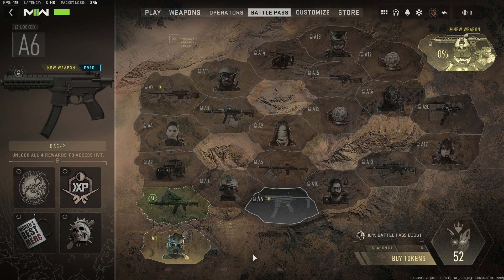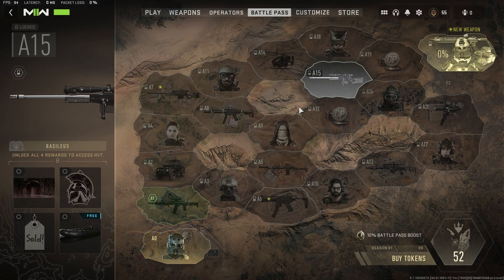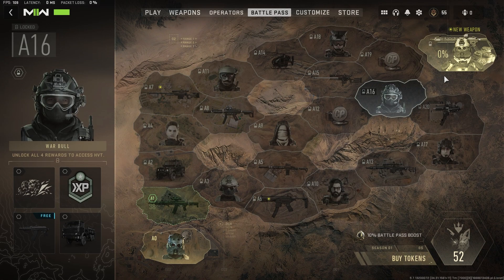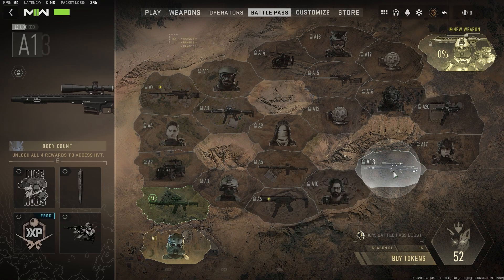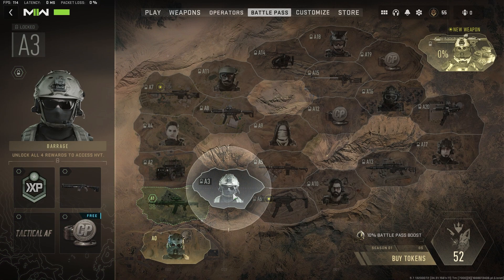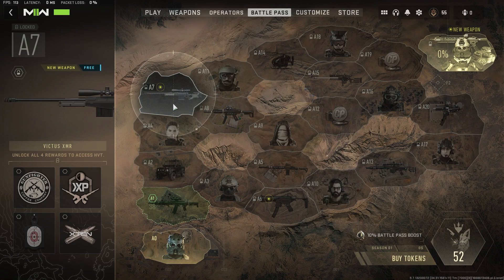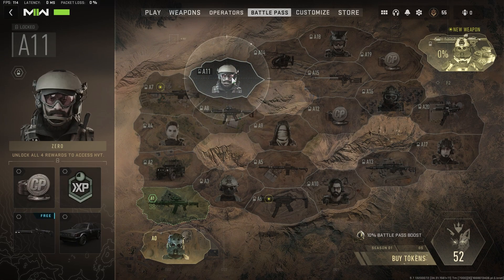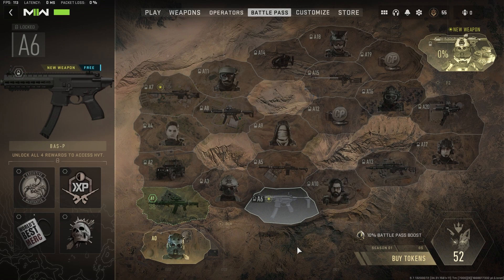How To Unlock Battle Pass Rewards Call Of Duty Modern Warfare 2 Warzone 2 And DMZ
In this video i explain How To Unlock Battle Pass Rewards Call Of Duty Modern Warfare 2 Warzone 2 And DMZ.

How To Unlock Battle Pass Rewards Call Of Duty Modern Warfare 2 Warzone 2 And DMZ. fastest way to level up battle pass. modern warfare 2. battle pass. how to unlock battle pass mw2. mw2 battle pass explained. mw2 battle pass tier skips. modern warfare 2 battle pass season 1. how to unlock bas p mw2. how to unlock victus xmr mw2. level up battle pass fast warzone 2. how to get battle pass tokens mw2. how does the battle pass work mw2.